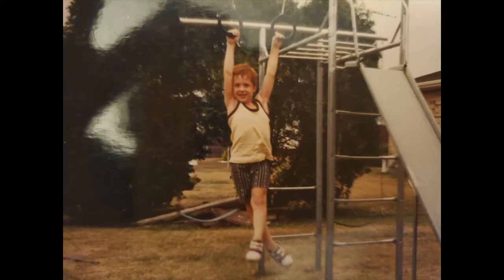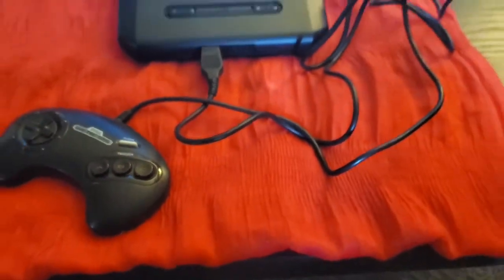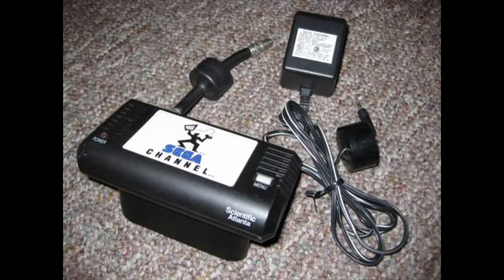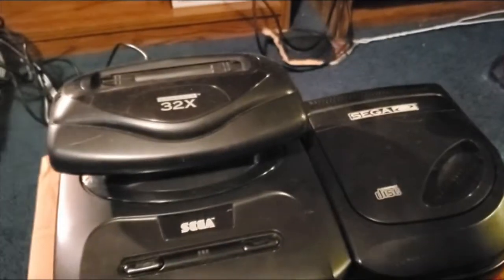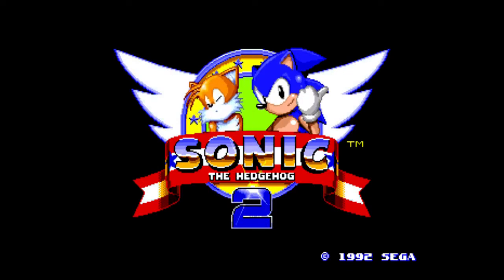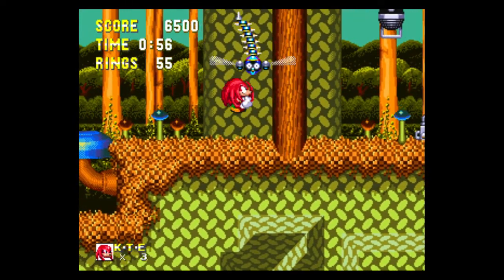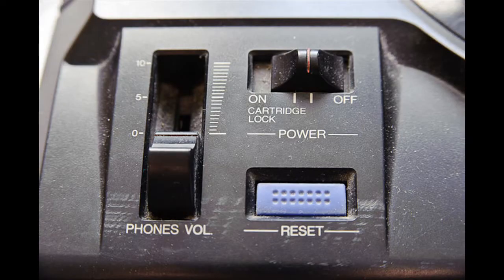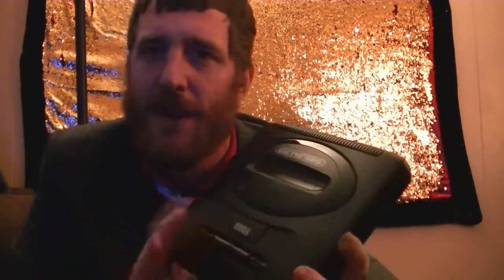A Sophisticated look at the Sega Genesis w/ "The Console Connoisseur"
The Connoisseur gives his opinions on the best and worst of the Sega Genesis.

Shout out to Gimmick man, Shadow the Clown, Warp Zone, and Go Gamer for helping make this video happen.